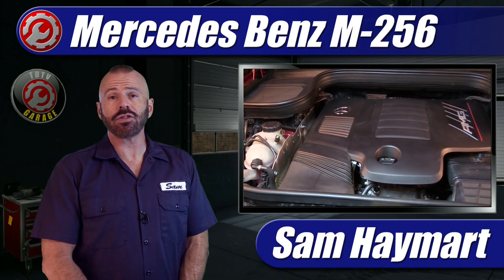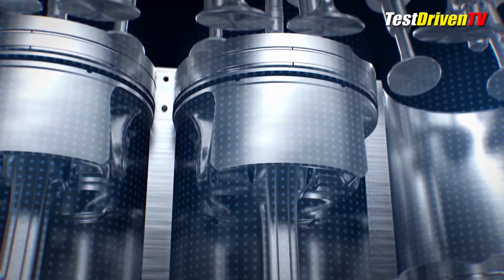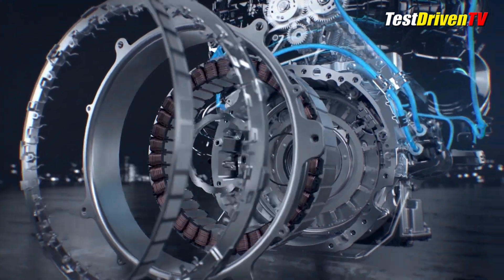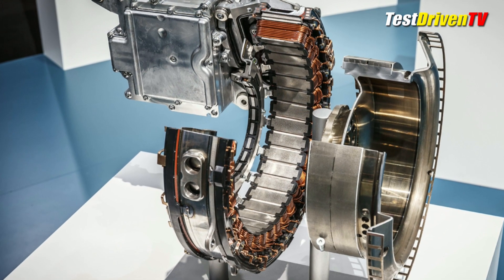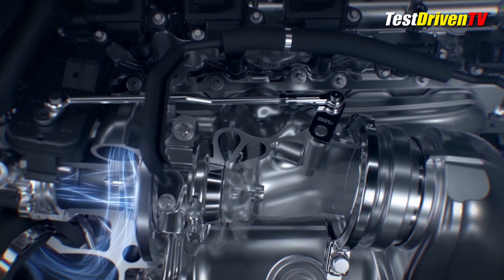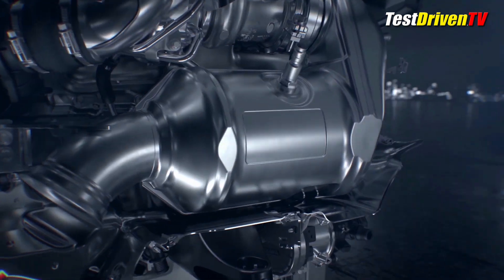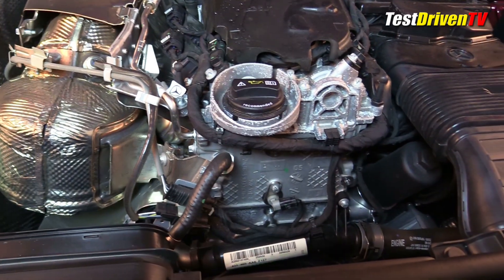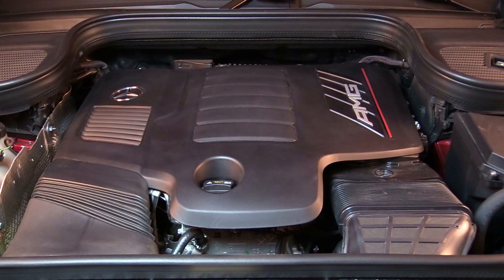Tech Look: 2021 Mercedes-Benz M-256 Engine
A complete technical overview of the Mercedes-Benz 3.0 M-256 inline-six engine found in the 2021 AMG GLE53 and other models. Highlights of engine features, specifications, and components under the hood.

TestDrivenTV Garage is a place we can talk nuts-and-bolts with in-depth "how it works" about the latest automotive technologies and "how to do it" videos for auto maintenance and repairs.